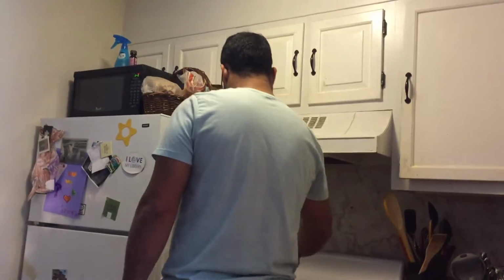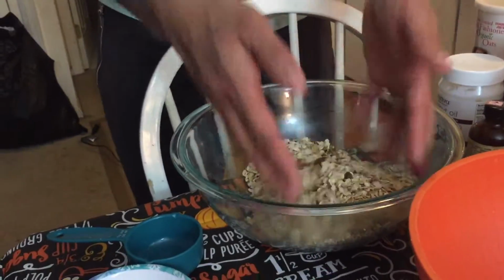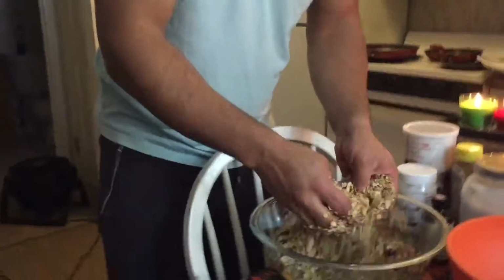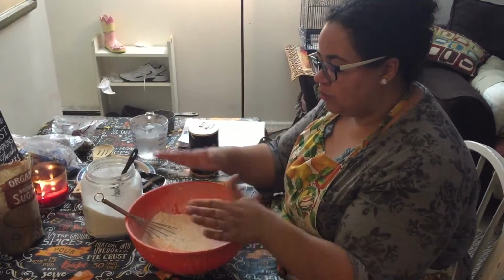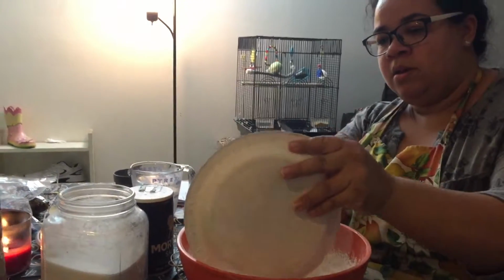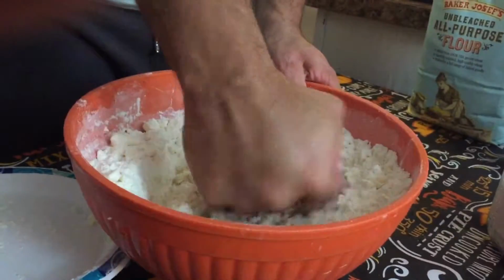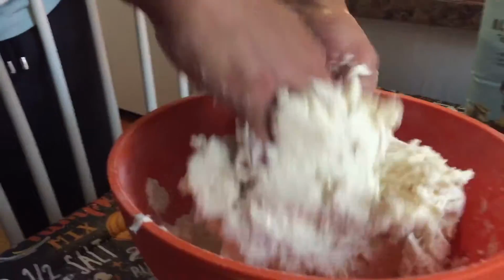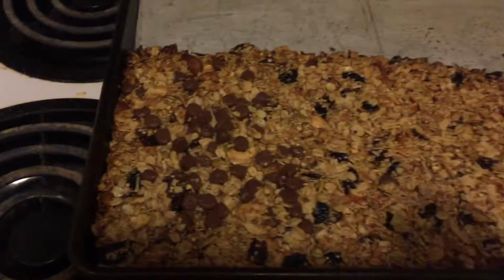FoxLife Fall Cooking Tutorial - Granola & Pie Crust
Hi guys! Sorry I look so tired, filmed at the end of a long day and also had a huge sneezing attack right before we started. Thank you to my husband for doing all the work, lol. We made granola from scratch and made up the recipe along the way. Let me know if you want the recipe for that and I will try to come up with one. Pie crust recipe
is from Smitten kitchen, which is the best food blog! Linked below.